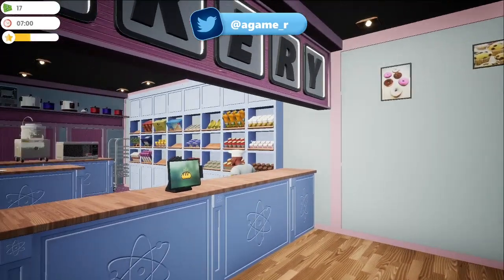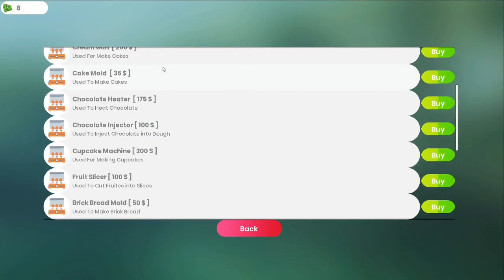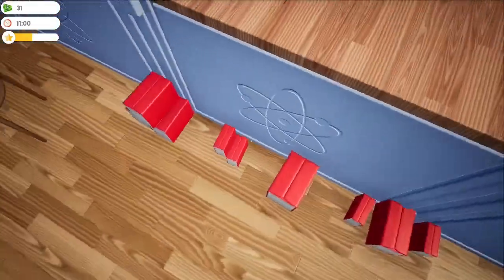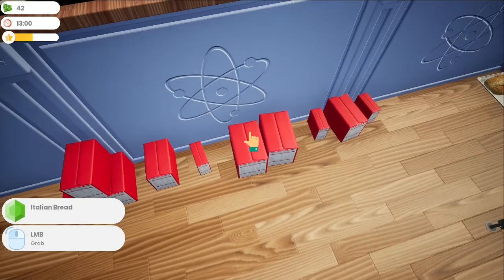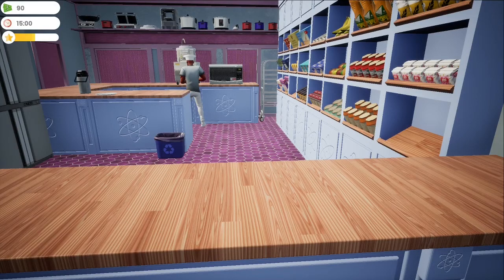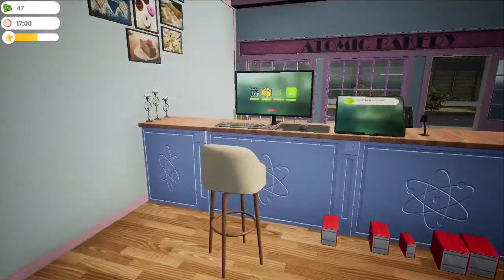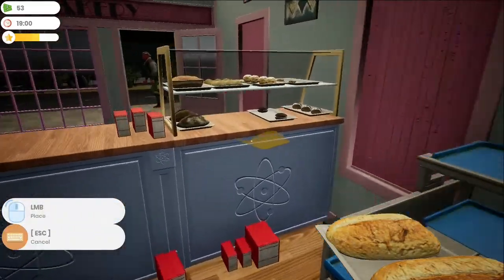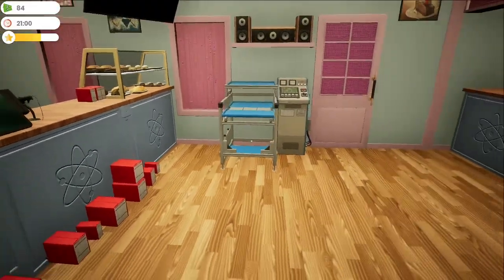Bakery Shop Simulator - First Look And Play - Day Four New Machines - Lets Play Episode 4